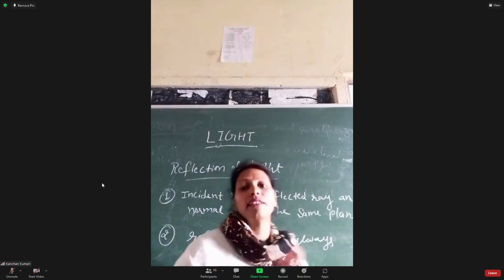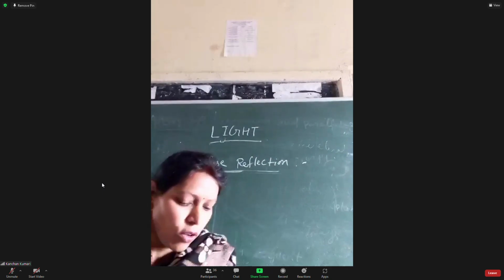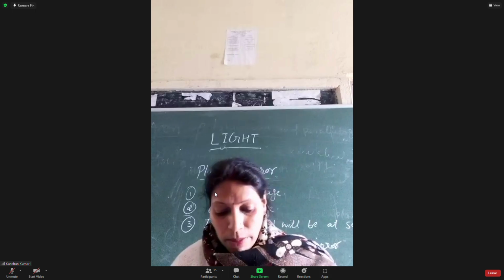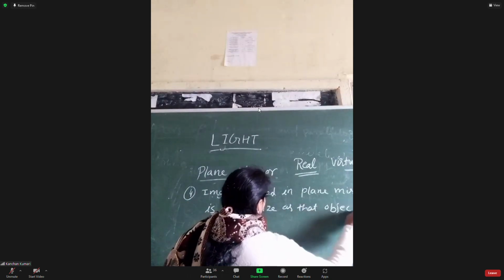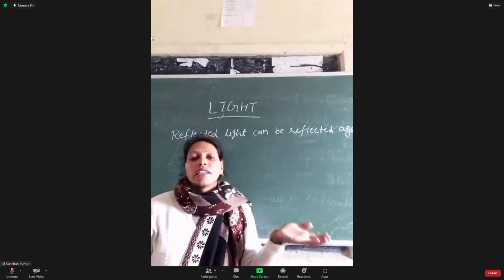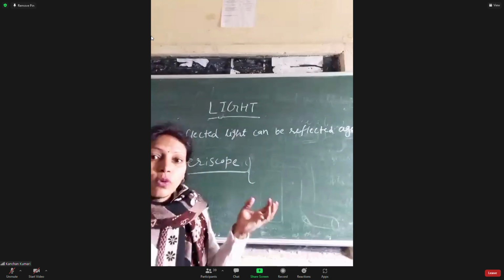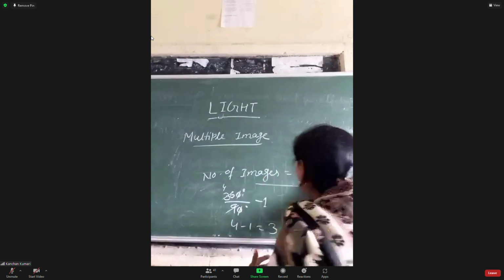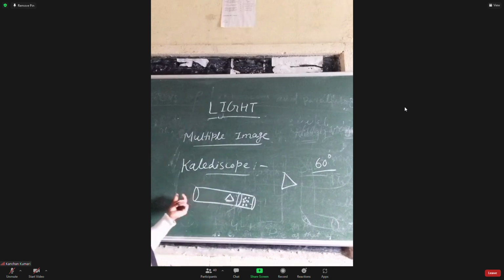Physics lecture by kanchan mam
Light lecture
Electromagnetic wave
Photon
Electromagnetic spectrum
Ole Rømer
Refraction
Snell's Law
Cherenkov radiation
Particle–antiparticle annihilation
Maxwell's equations